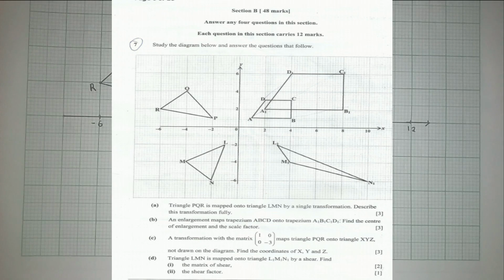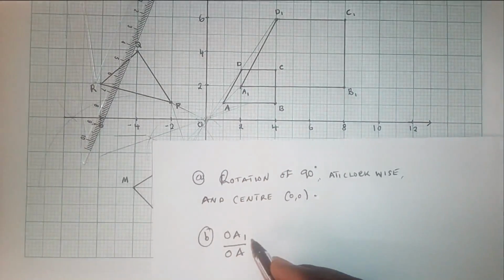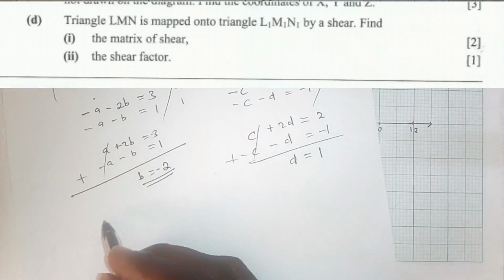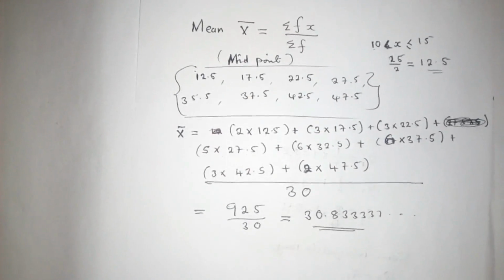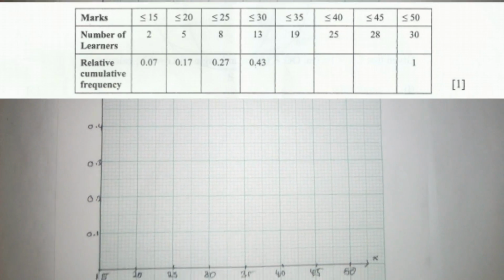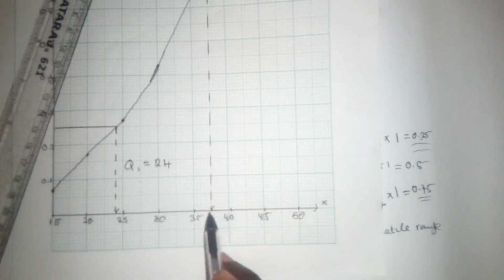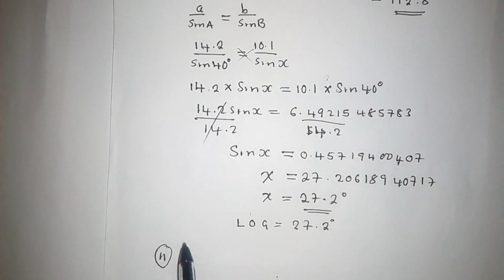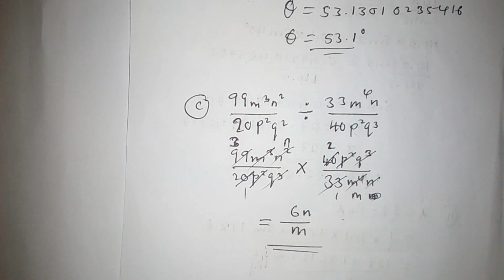2020 GCE mathematics paper 2 (Transformation, Statistics and Trigonometry) question 7, 8 and 9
Join our Whatsapp online tuition group where you recieve and write tests every sunday and also get advised (To join simply send 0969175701)